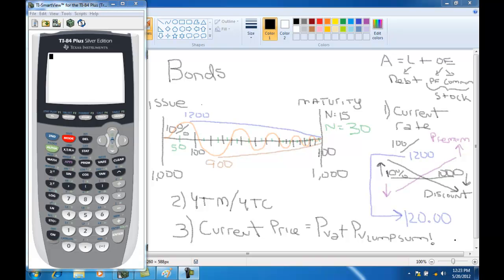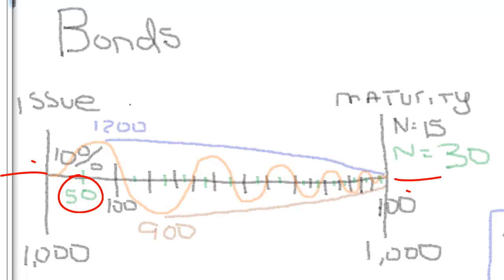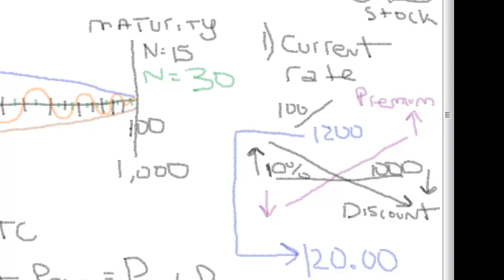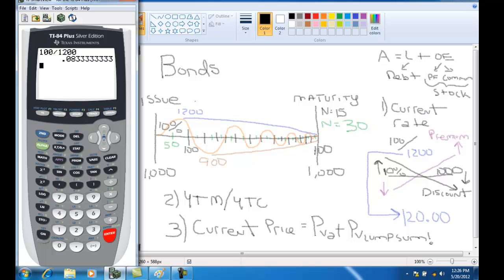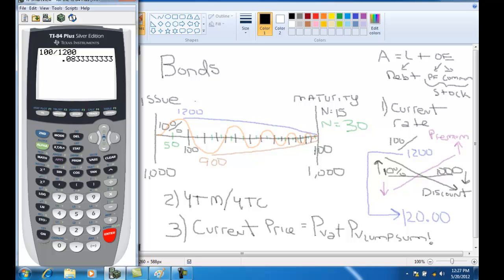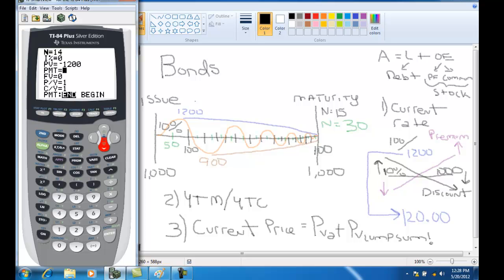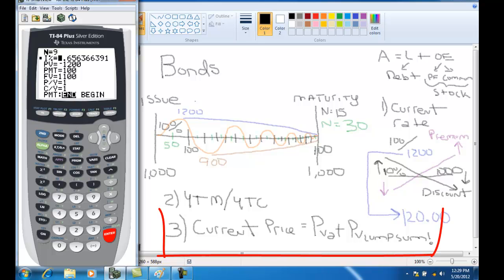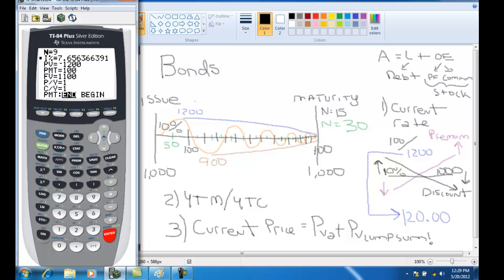Bond Calculations Ti 84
This video is a bit longer than I like; however, the first few minutes is on bond concepts.  If you are confortable with these concepts the last few minutes show how to use the calculator.